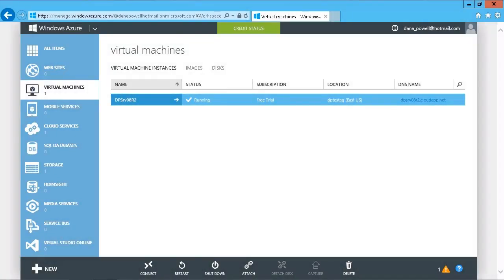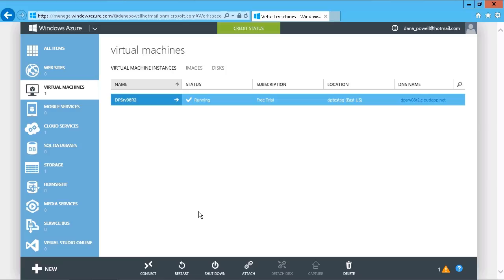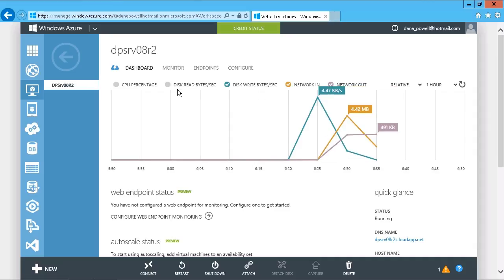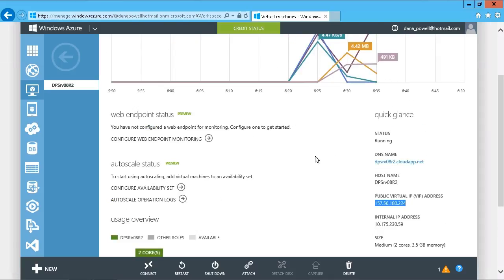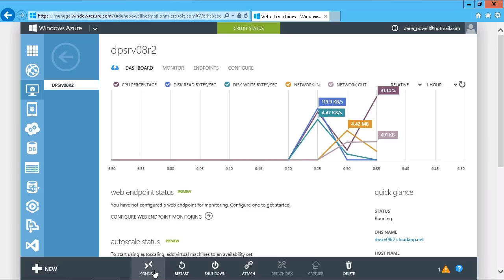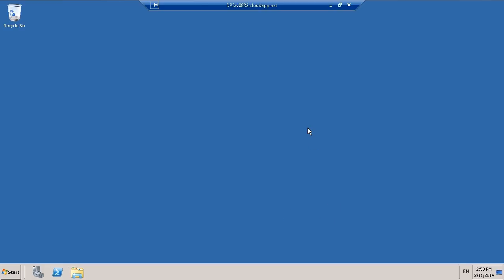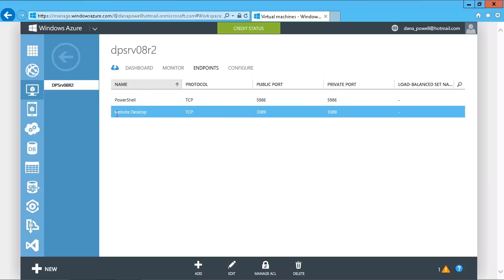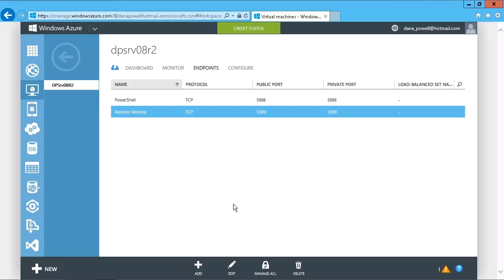Windows Azure Virtual Machines-2 Basic Configuration of Virtual Machines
This video demonstrate , how configure settings for virtual machine and provision the server on Microsoft Azure.